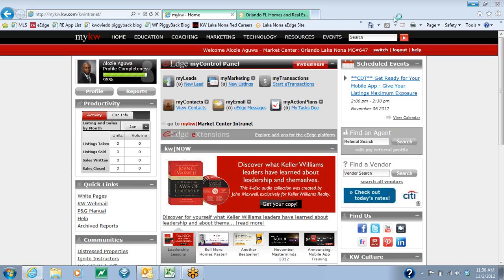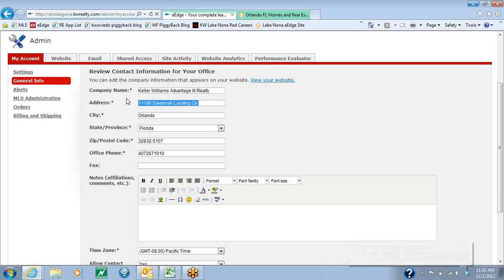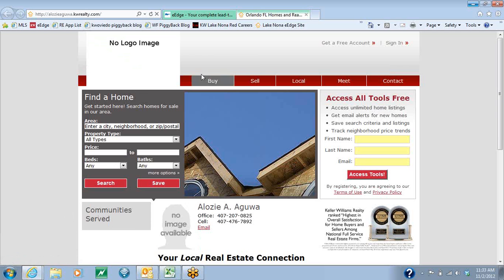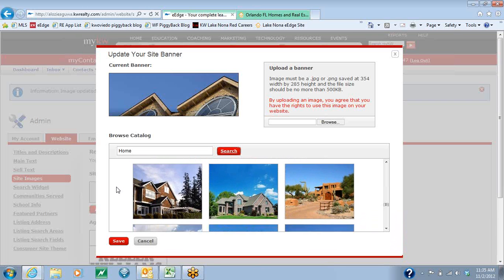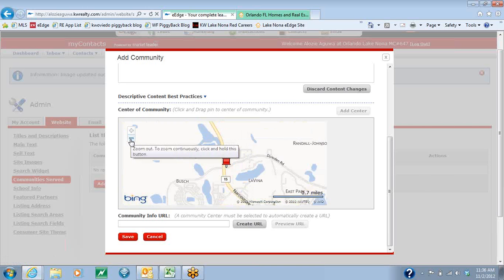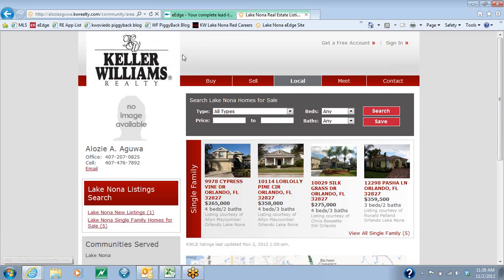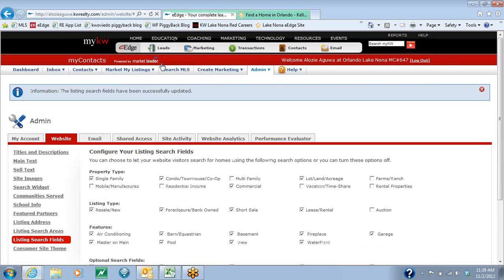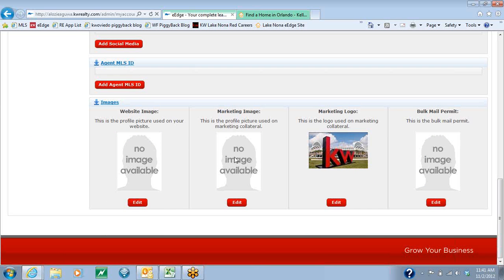How to Set up your eEdge Website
This will show you step by step instructions on how to set up your eEdge Website.